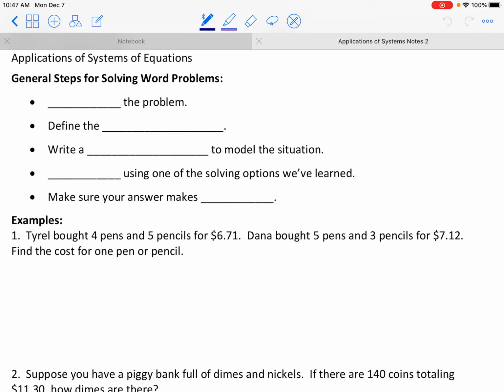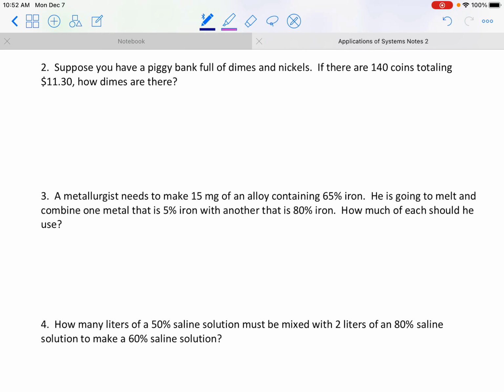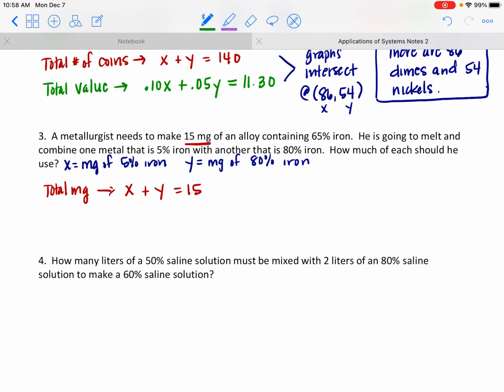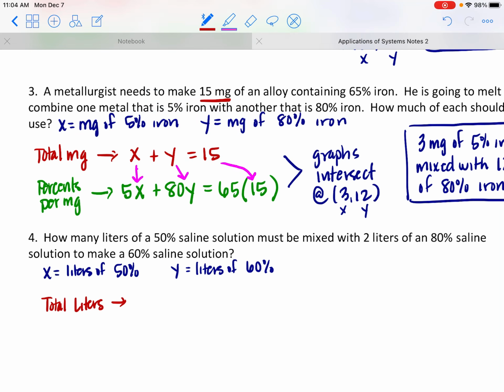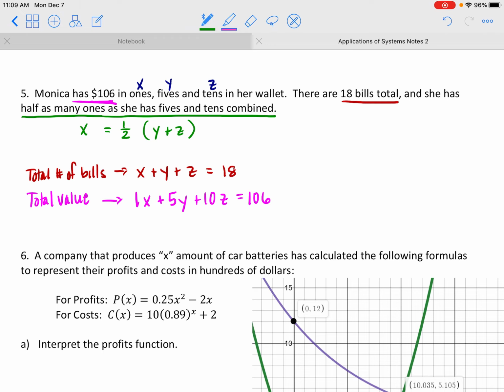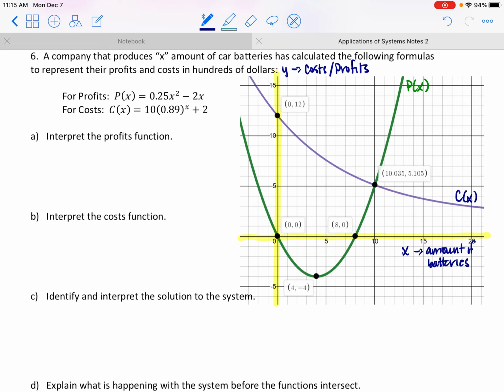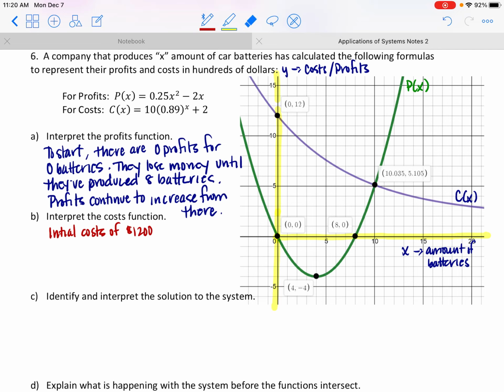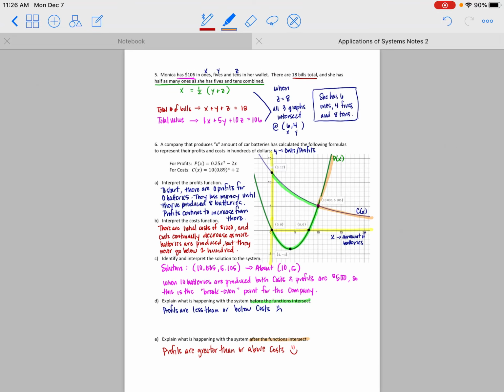Applications of Systems of Equations